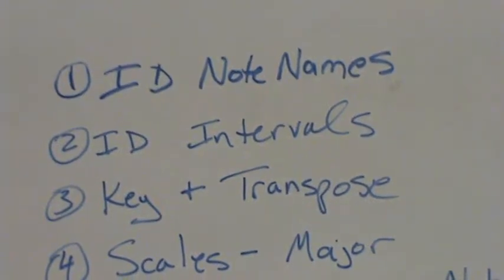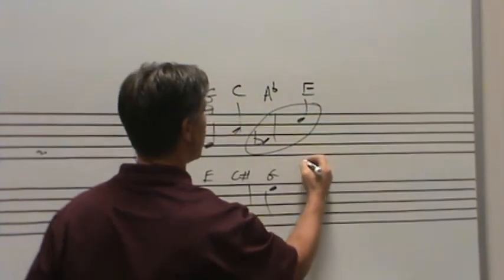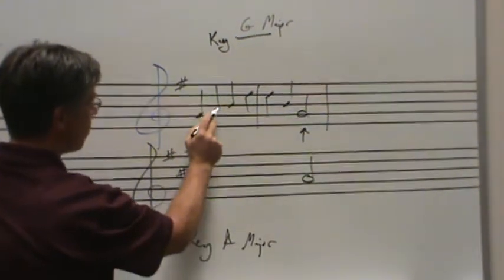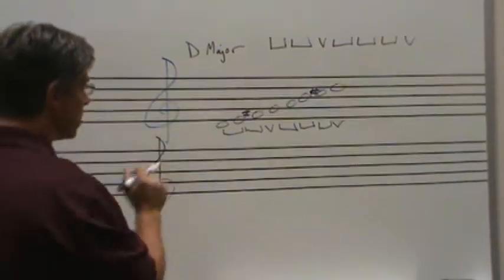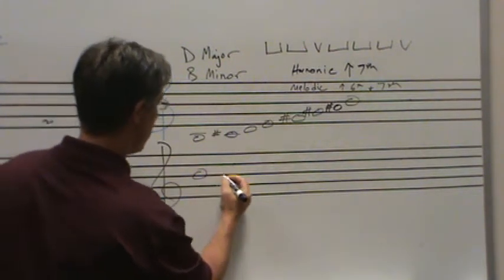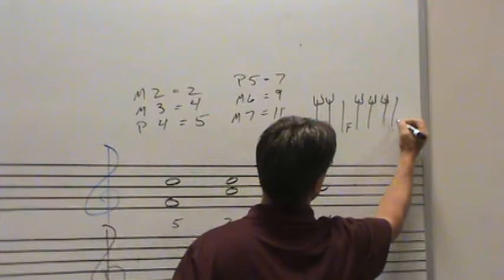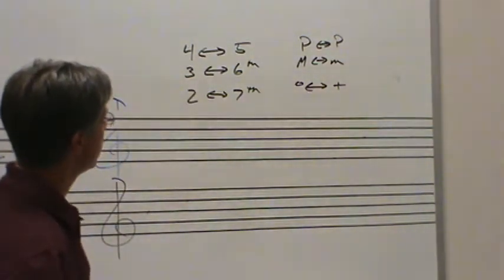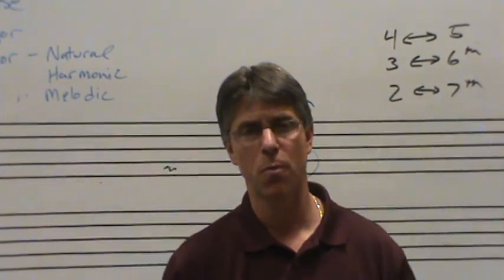Linear Theory Exam Review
this is a quick Linear Theory Exam review for Scott Laird's first trimester piano and guitar students at NCSSM